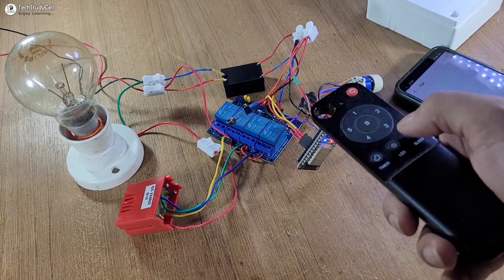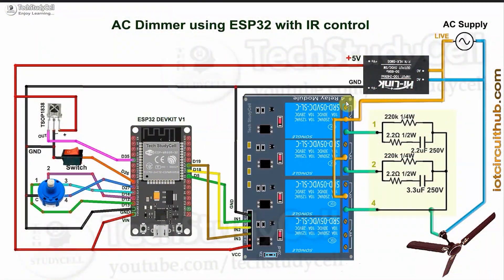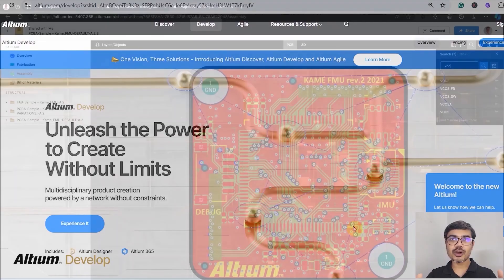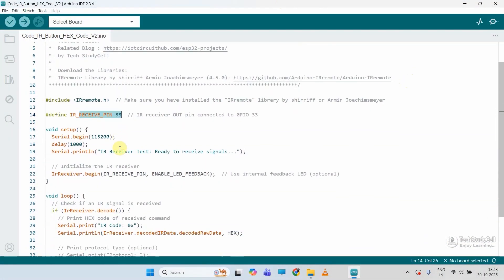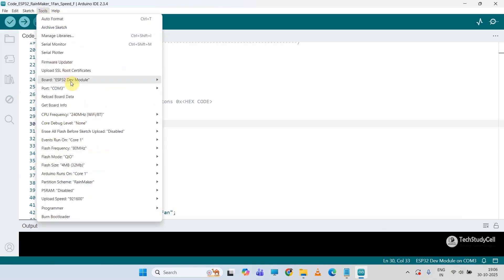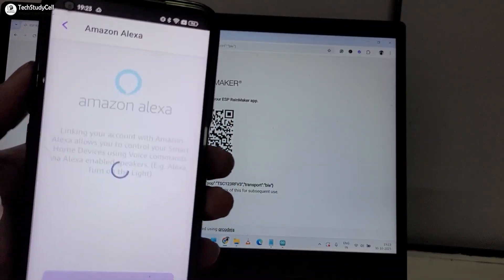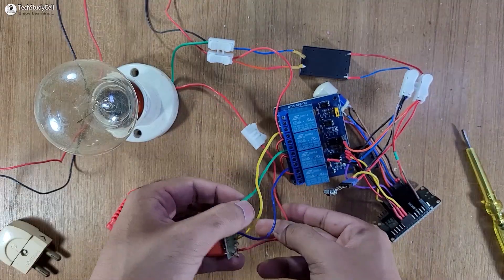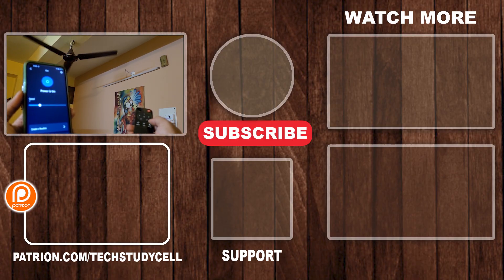IoT Smart Fan Regulator using ESP32 & AC Dimmer | ESP RainMaker + Alexa + Google Home Control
In this video, we’ll build a Smart IoT Fan Regulator using ESP32 AC Dimmer — a complete home automation project that lets you control your AC fan speed from anywhere using ESP RainMaker Cloud, Amazon Alexa, Google Home, IR Remote, and manual switch. — all using free tools for a practical IoT smart home solution.

This ESP32 AC Dimmer circuit works just like a traditional fan regulator but with smart IoT features. You can easily control the fan’s power ON/OFF and speed levels (0–4) directly from your smartphone app, voice assistants, or IR remote. It also supports manual switches for local control, ensuring it works even without Wi-Fi.

During the ESP Rainmaker tutorial video, I covered the following topics:
01:22 Required Components for this ESP32 AC dimmer.
01:49 Circuit diagram of ESP32 Fan Regulator project.
04:52 Source codes for the ESP Rainmaker AC dimmer project.
05:06 Get the HEX code of IR remote buttons.
07:41 Connect the ESP32 with the ESP RainMaker app.
08:43 Connect ESP Rainmaker with the Amazon Alexa app.
09:12 Connect ESP Rainmaker with the Google Home app.
09:42 Testing the AC dimmer circuit with filament blub.
11:49 Connection diagram of the DIY Smart Fan Regulator.

Required Components for the ESP32 Fan regulator
1. ESP32 Devkit.
2. 4-channel 5V SPDT Relay Module.
3. TSOP1838 IR Receiver
4. Switch.

Features:
Control appliances from anywhere using ESP RainMaker App
Voice control with Google Assistant & Amazon Alexa
EEPROM memory to remember the last state of the fan after power failure
Manual control using selector switch and IR remote.
Real-time sync between app, manual switches & IR remote
Easy provisioning and setup using ESP RainMaker app.

Important points:
1. You don't need any Amazon echo device for this IoT Project.
2. You need to install ESP Rainmaker, Google Home, and Amazon Alexa IoT application on mobile.
3. You can control the fan from any WiFi network if ESP32 is connected to WiFi.
4. Update the Preference URLs to install the ESP32 board version 2.0.5 as shown in the video.
5. To generate the QR code, press and hold the ESP32 BOOT button for 10 seconds.
6. Please restart the ESP RainMaker app and turn ON/OFF the Bluetooth and GPS after adding each ESP32.
7. Update the IR Hex code for your IR Remote.
8. Please watch the complete video, otherwise you may face some issues.

This smart IoT fan regulator can replace your existing wall regulator and make your ceiling fan fully smart. It’s an ideal DIY project for smart home enthusiasts, IoT learners, and ESP32 developers who want to explore RainMaker automation and voice-controlled AC dimming.